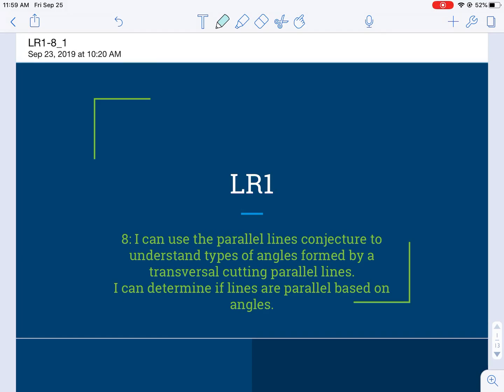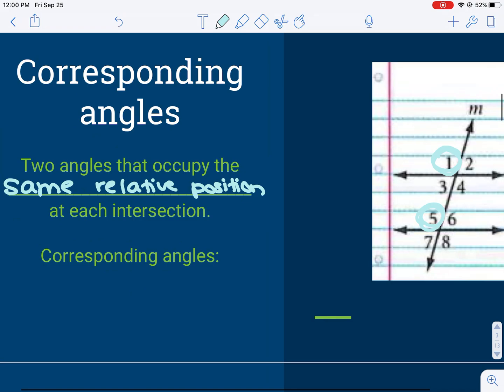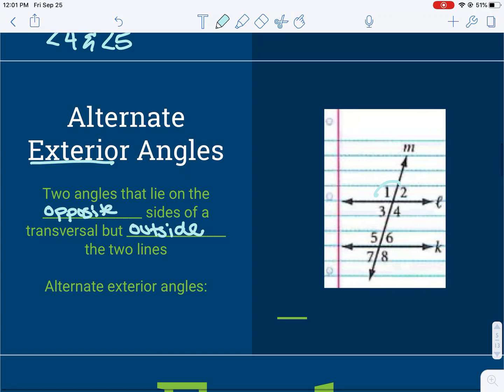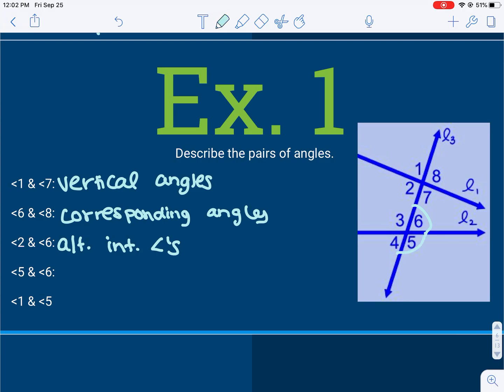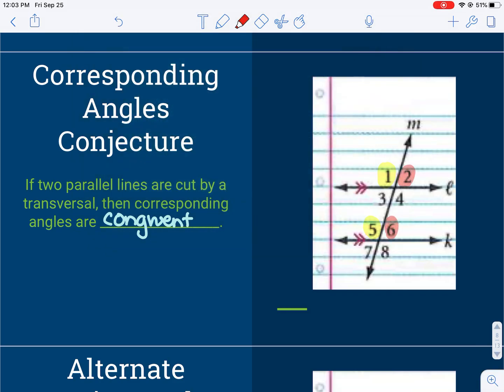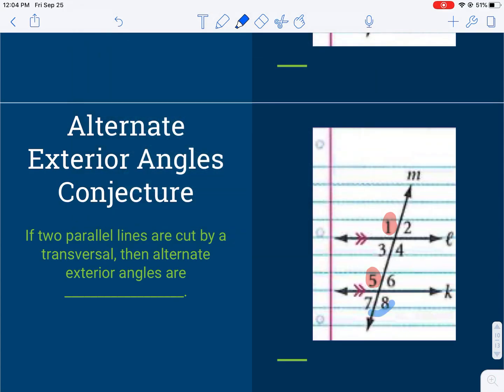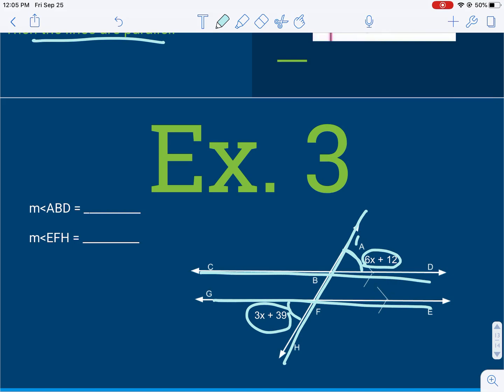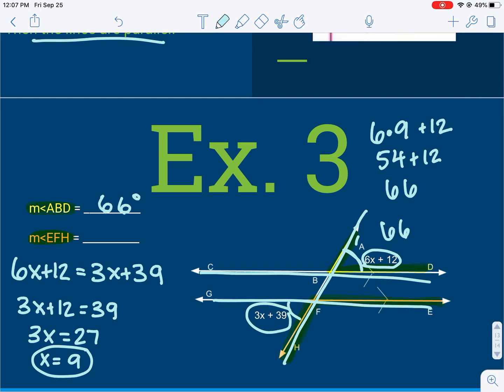LR1-8 Lesson (8:23)